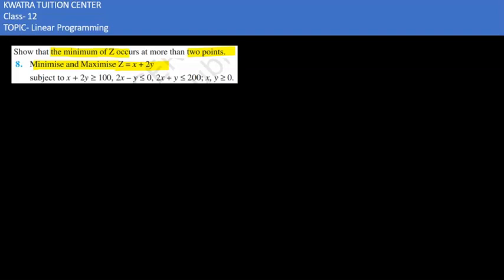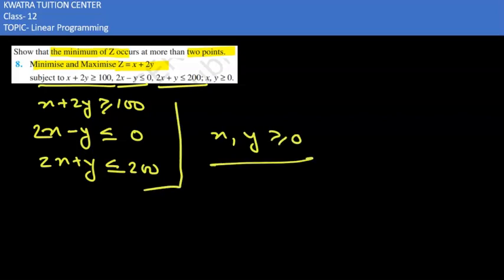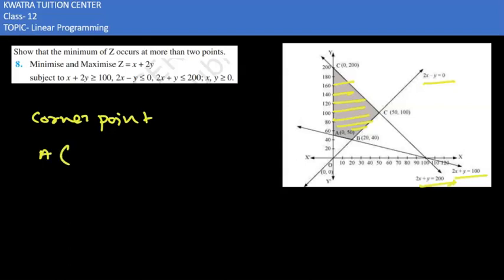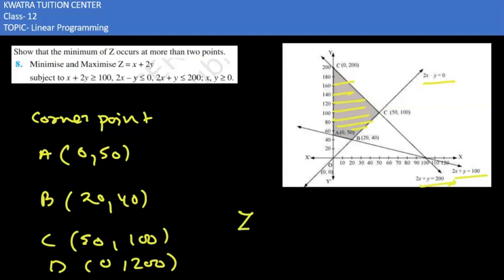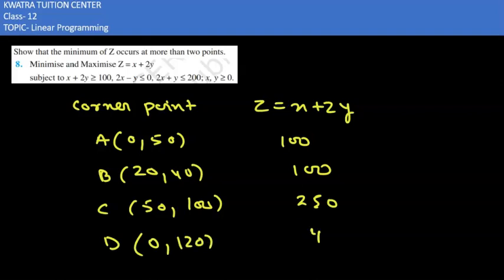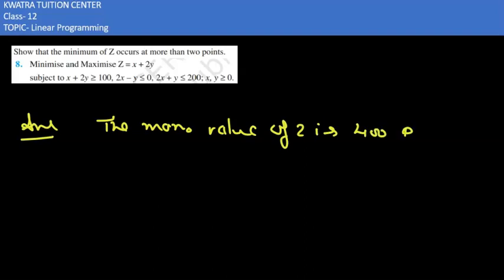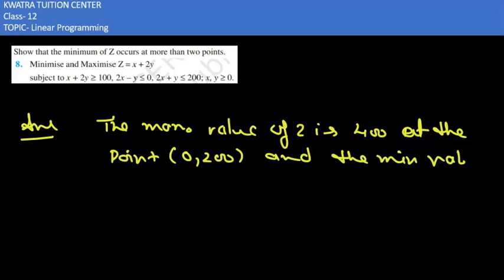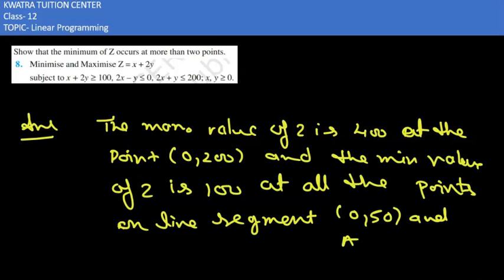Q8. Minimise and Maximise Z = x + 2ysubject to x + 2y ≥ 100, 2x – y ≤ 0, 2x + y ≤ 200; x, y ≥ 0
Minimise and Maximise Z = x + 2y
subject to x + 2y ≥ 100, 2x – y ≤ 0, 2x + y ≤ 200; x, y ≥ 0